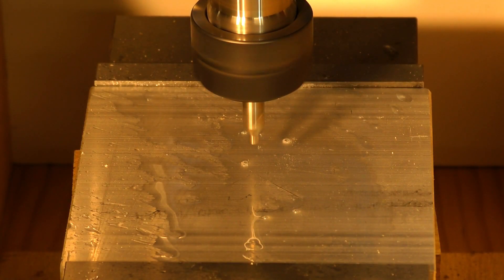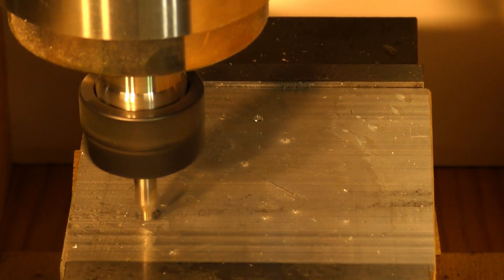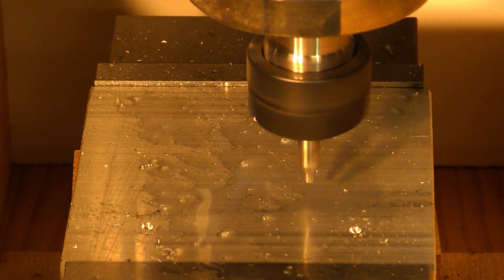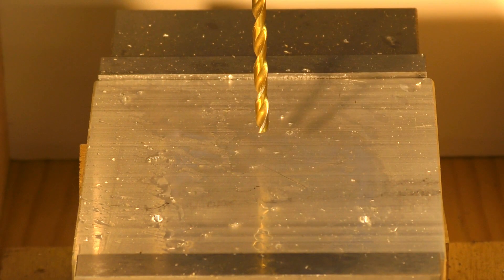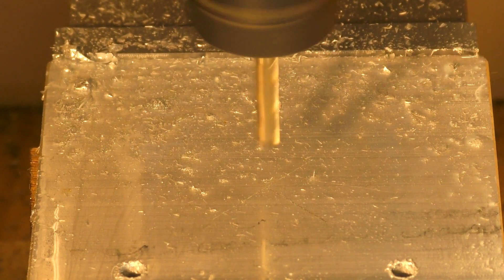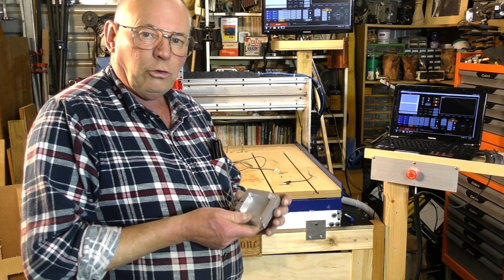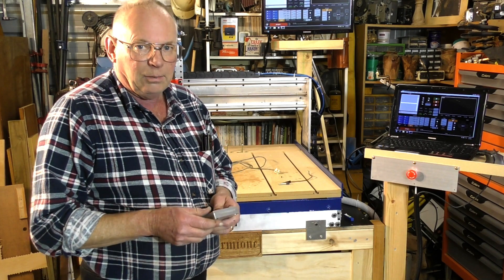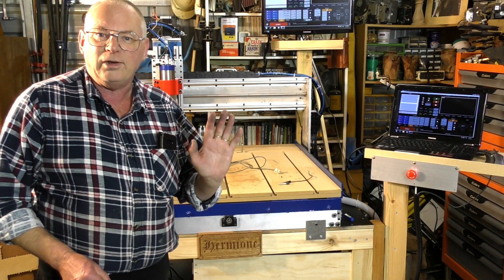CNC Router cutting out 1/2 inch/12mm aluminium parts for a Z Touch probe speeds and feeds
A Roger C Webb CNC Router tutorial Video 785 DIY CNC Router ALL the aluminium machining for a Z Touch probe/corner finder

ROGERWEBB5798
(ONLY AT THIS ADDRESS BELOW)

The CNC routers I support are the Yuyong Industry QueenAnt PRO V2 Super- Enhance Global™

& Purple Planet